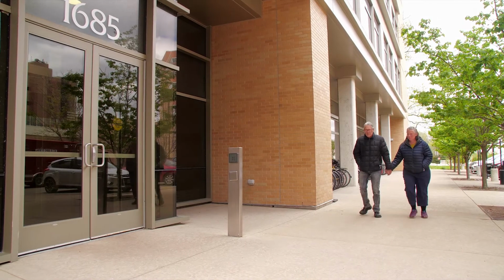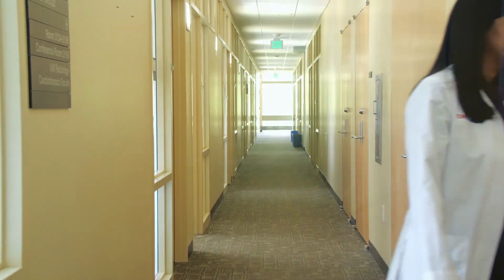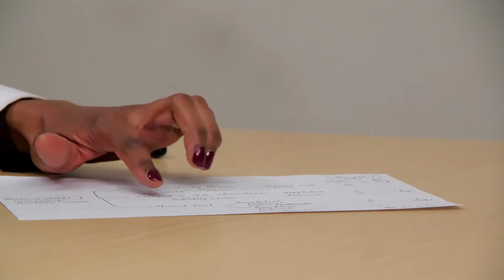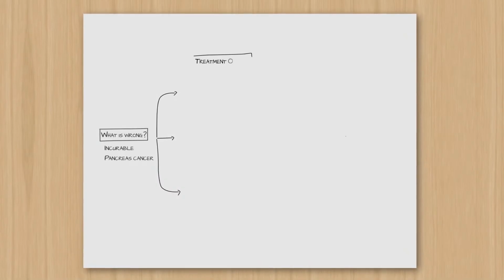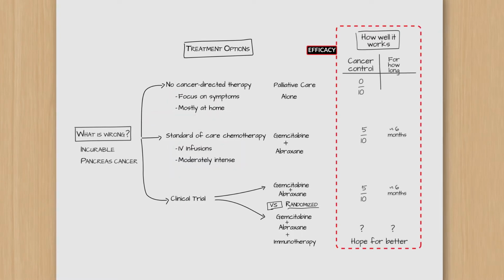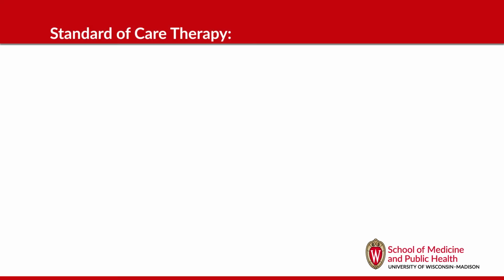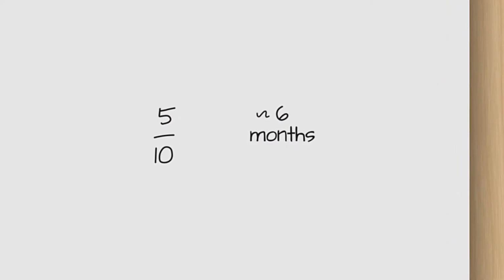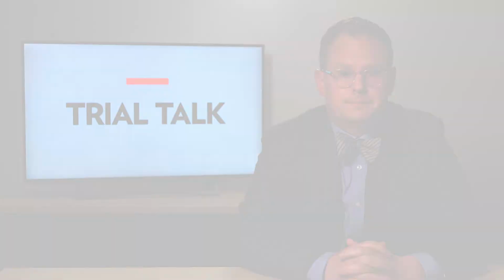TrialTALK instructional video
TrialTALK helps oncologists talk to patients about their treatment options, especially when one of the options is a clinical trial.